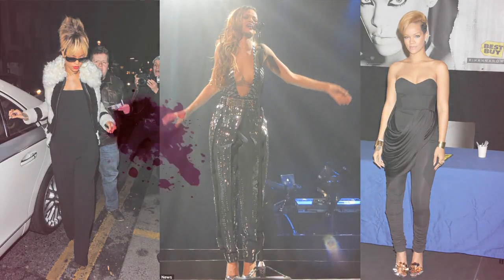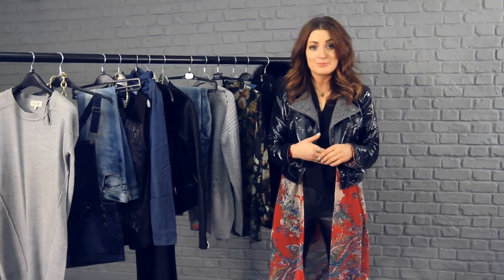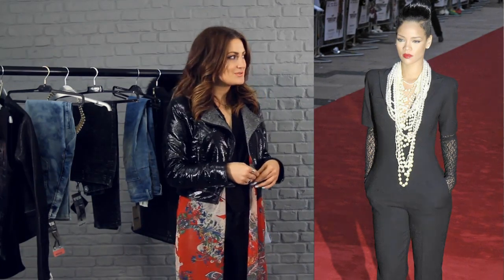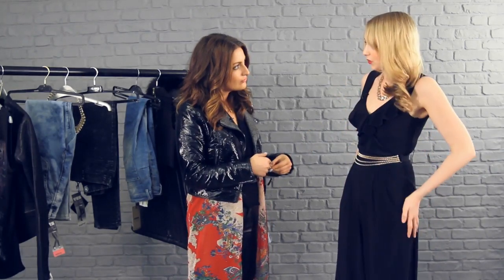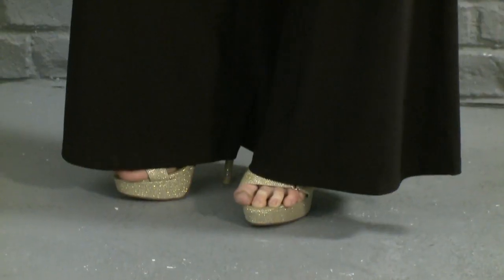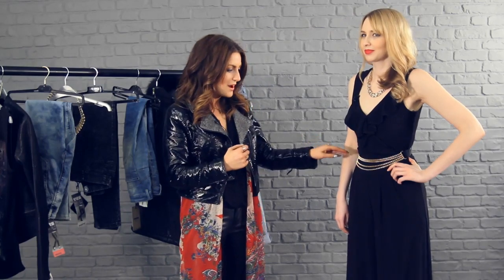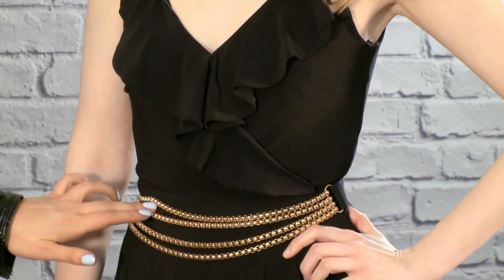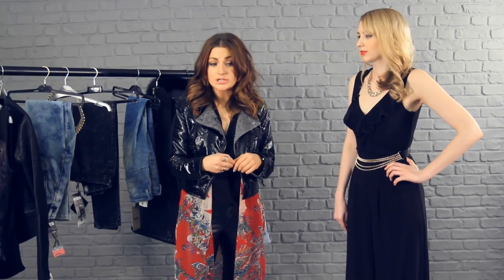Rihanna Jumpsuit Get The Look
Stylist Courtney Smith gives you her inside knowledge on how to style Rihanna's black jumpsuit look.

International editorial and TV fashion stylist Courtney Smith drops into the Clothes Show TV studios to offer her tips and tricks on how to style Rihanna's favourite red carpet look - the black jumpsuit. Courtney recreates a Rihanna-worthy outfit using pieces from the high street, highlighting how easy it really is to add a touch of RiRi to our evening wardrobe. Talking us through the outfit step by step and from top to toe, Courtney tells us about her choice of key pieces and how to pair them together for a look that Rihanna would be proud of.

Let us know which style icon you would like us to recreate the look of next in the comments box below.

Follow Courtney Smith On Twitter